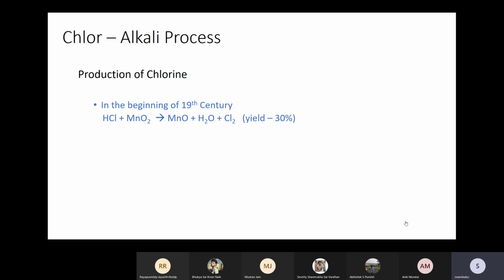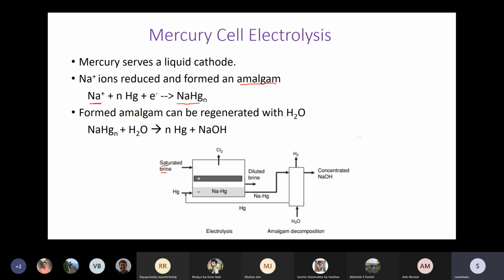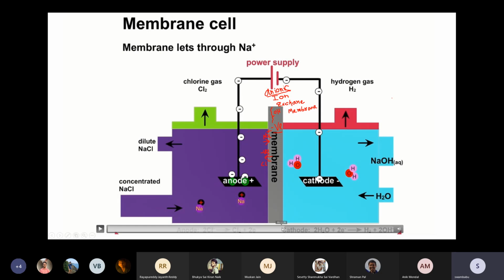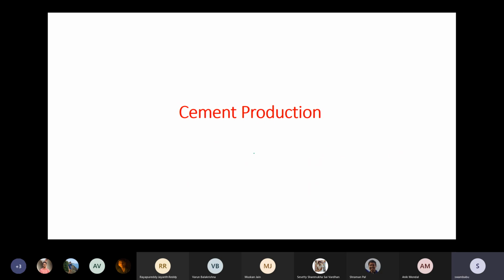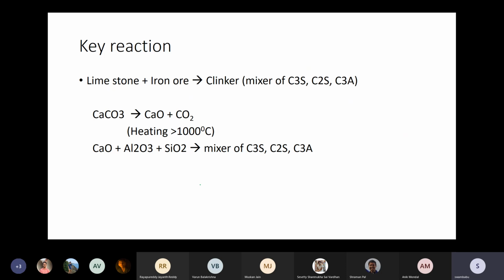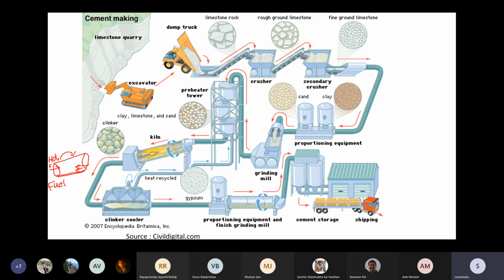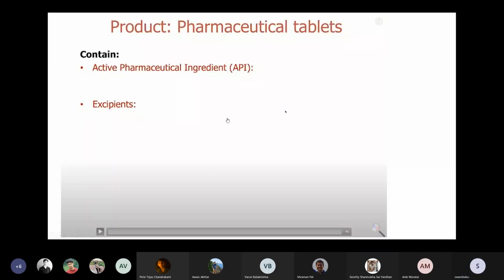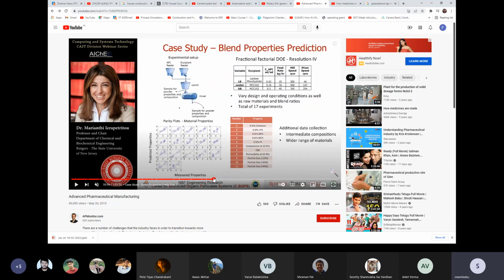Lec11 16th Feb